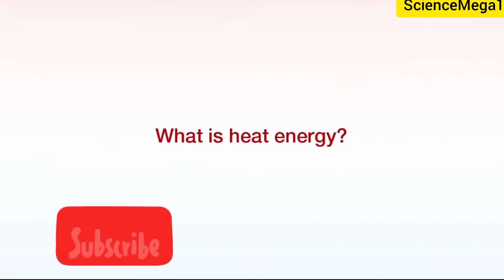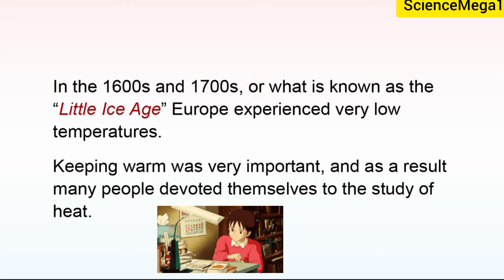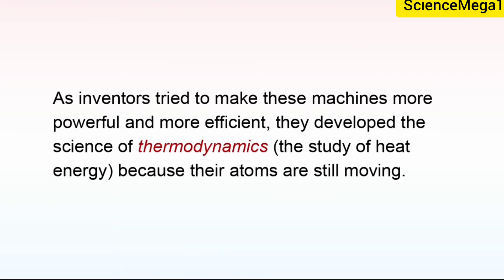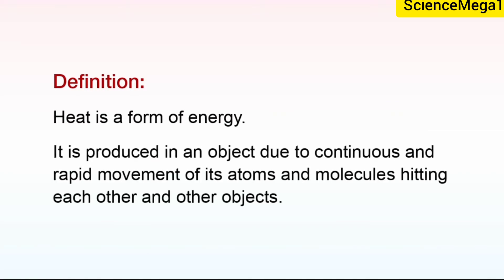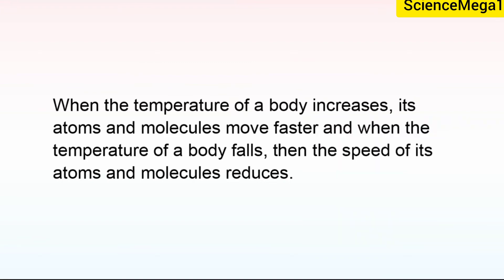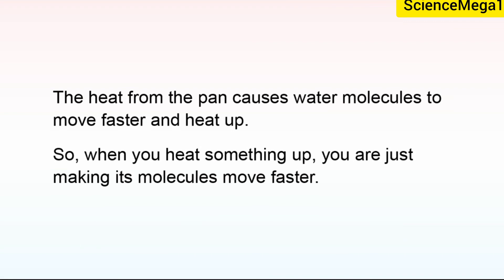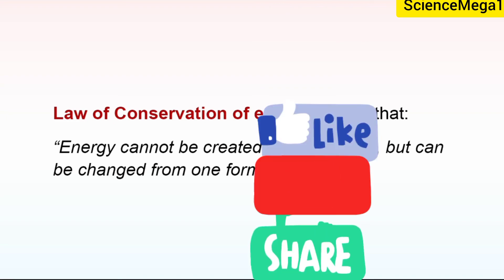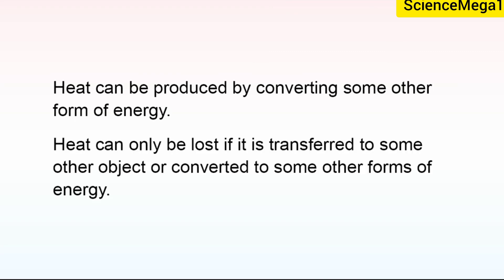what is Heat Energy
Nature of Heat Transfer And Energy.